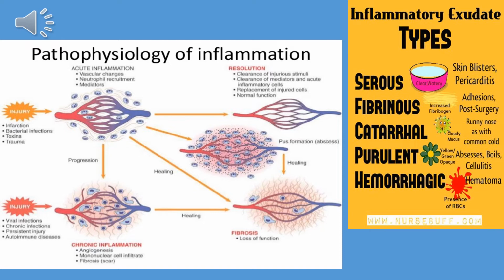Nursing Process I Concept of Inflammation